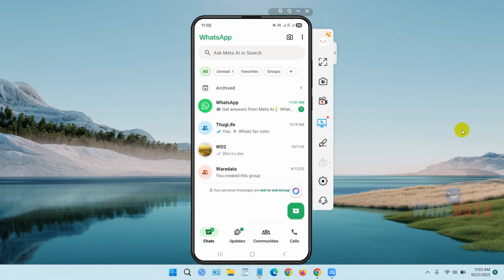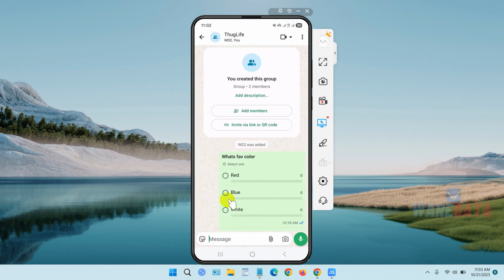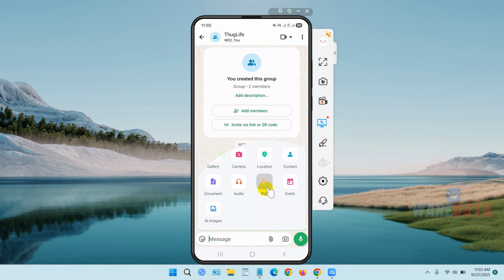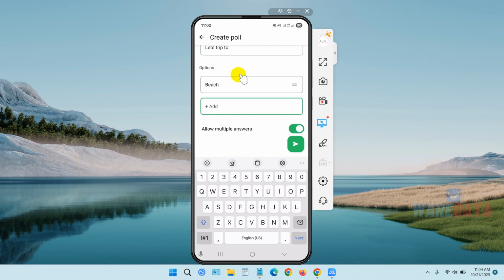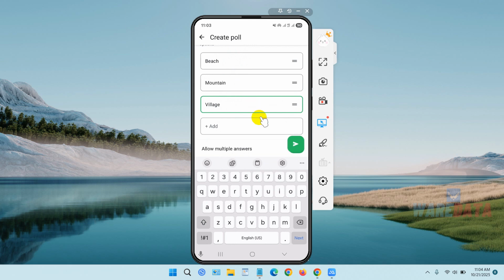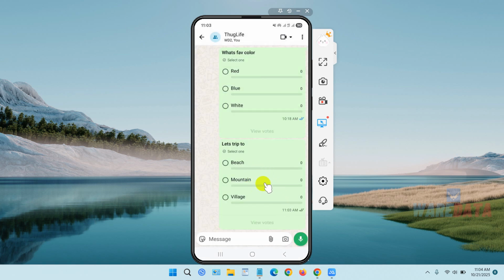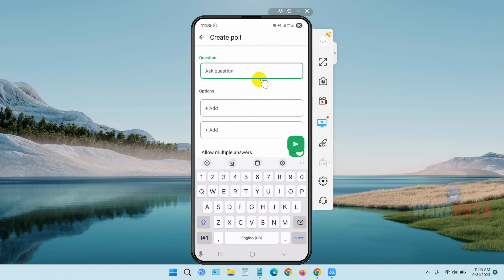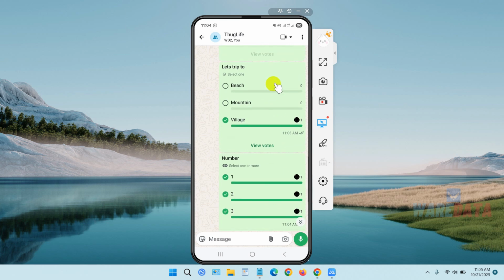How to create poll in WhatsApp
Creating a poll on WhatsApp can be done both in groups and to an individual. To make a poll on WhatsApp, you can follow this video guide.